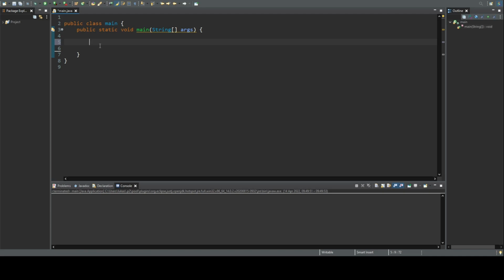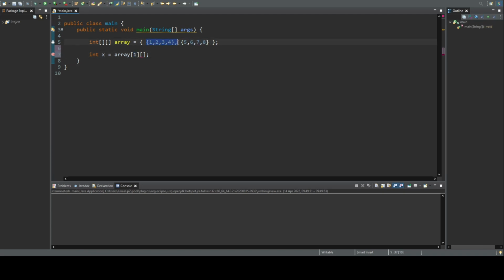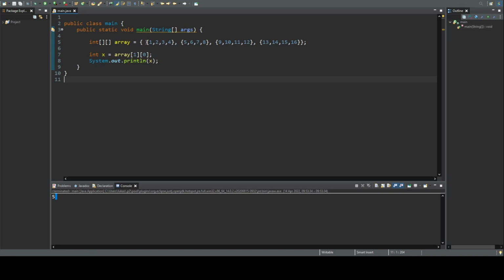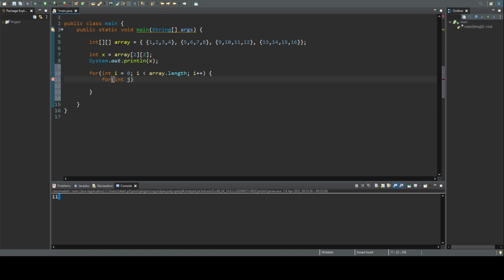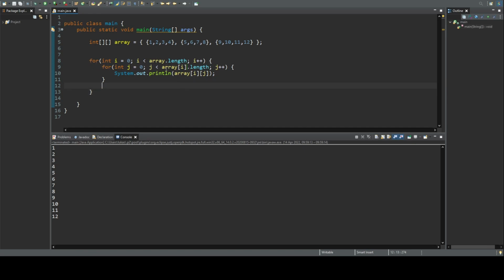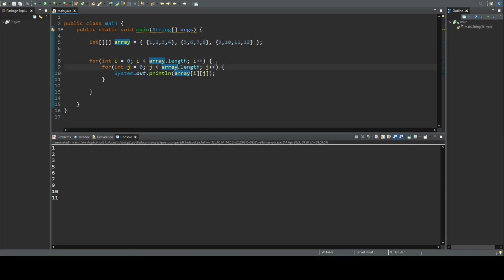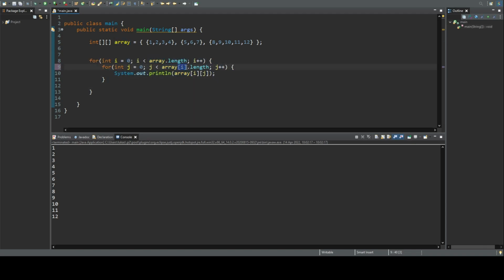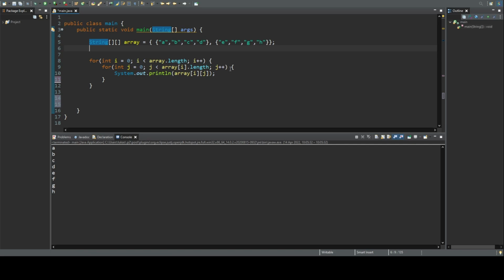Learning Java 11 - Multidimensional/2D Arrays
A tutorial on Java Programming on how to use Multidimensional or 2D Arrays